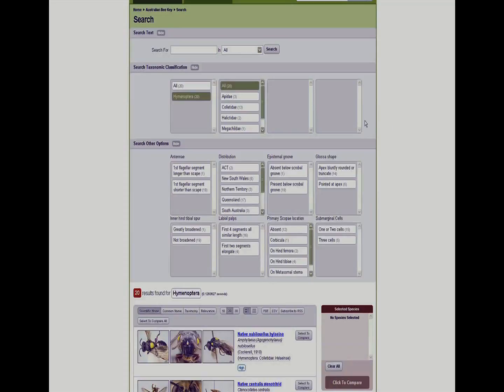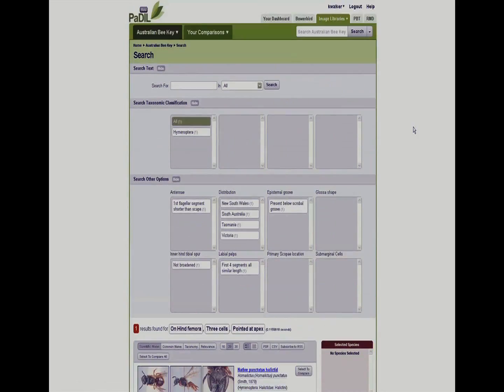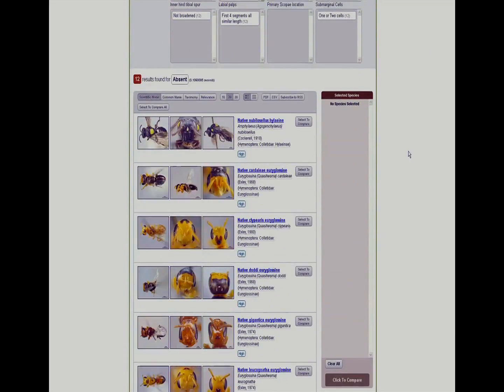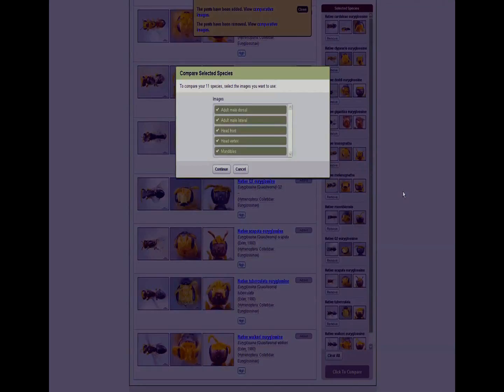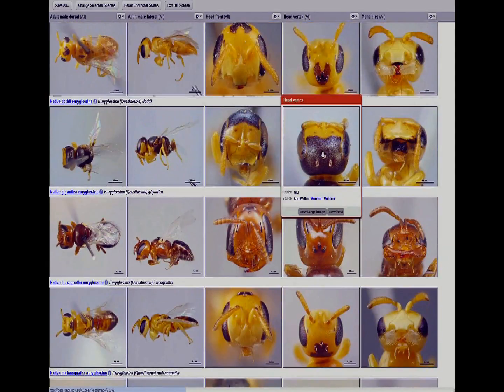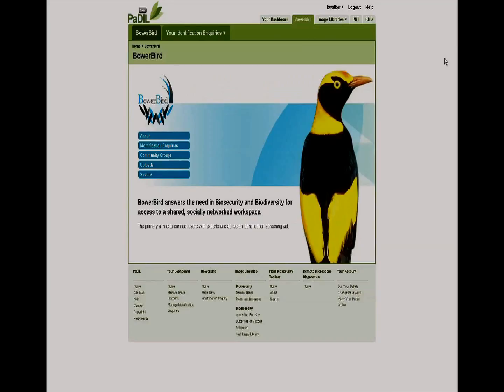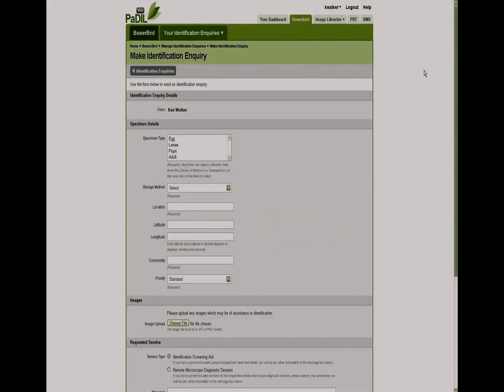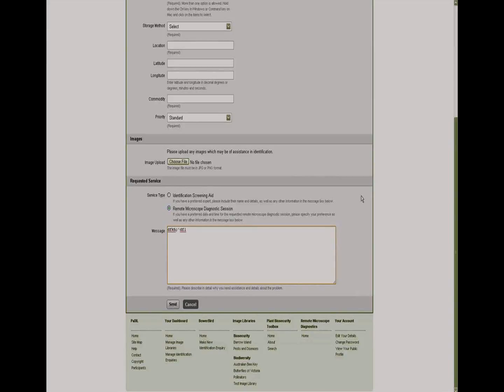PaDIL_June_2010_Part_6.wmv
New PaDIL demo Part 6